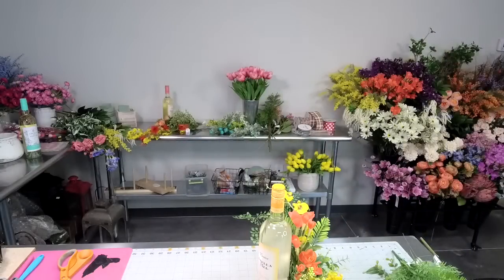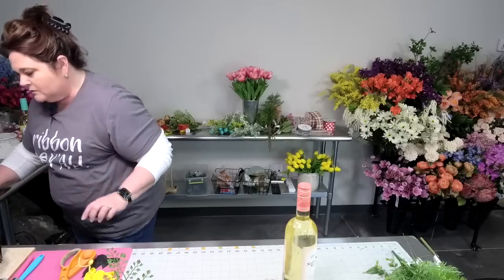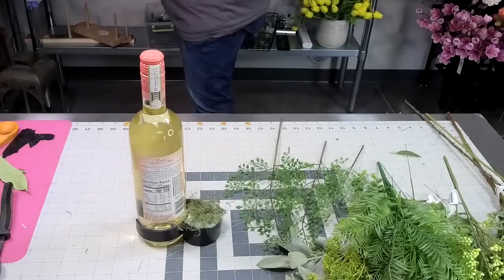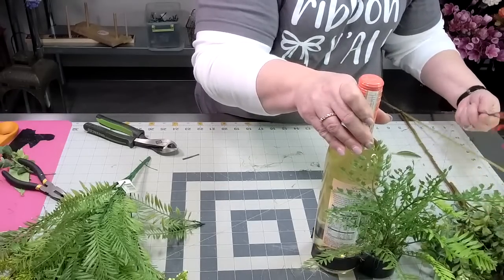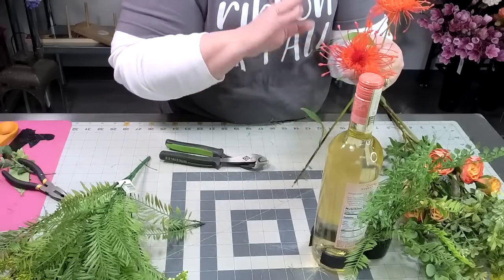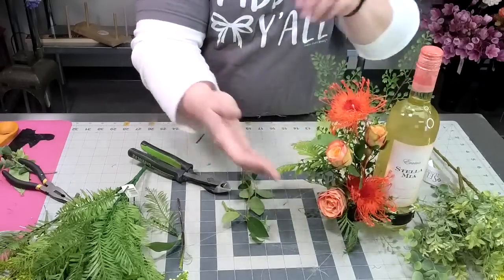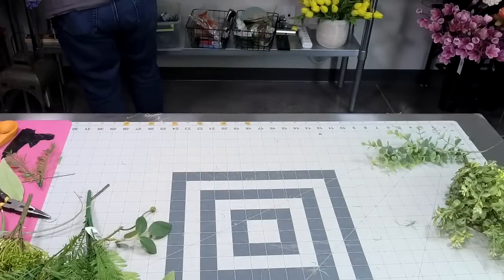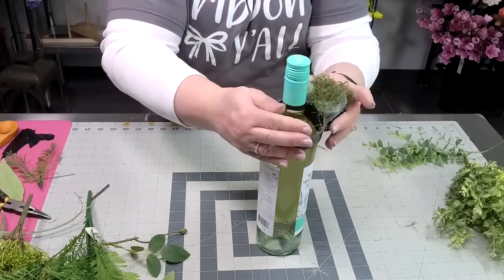How to make Spring Flower Wine Bottle Bouquets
Hey ya'll, today learn how to make a Wine Bottle Flower Bouquets using silk flowers.

00:00 Welcome
03:38 Start with first bottle arrangement
03:48 Slide container onto bottle
04:50 Coordinate silk flowers with wine bottle
05:31 Create and establish form
06:40 Measure the height
07:40 Attach greenery using glue
13:23 Begin adding flowers to arrangement
30:30 Start second bottle arrangement
30:50 Establish line with greenery
35:31 Add artificial flowers to arrangement
51:30 Finished bottle arrangements

Learn the basics of wreath making in my Wreath Making 101 course

Click the links below for blogs, supplies, and exclusive wreath making / designing coaching:

Julie on Tiktok: @southerncharmwreaths

Unless stated otherwise, I purchase all of the items shown. ALL thoughts and opinions are my own and always 100% honest.  I will never recommend anything to you that I don’t use myself.